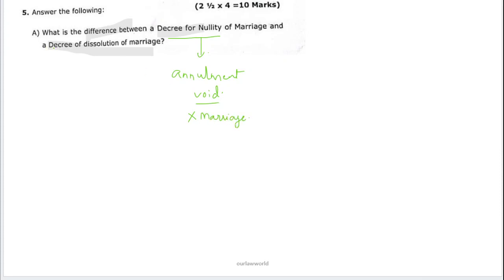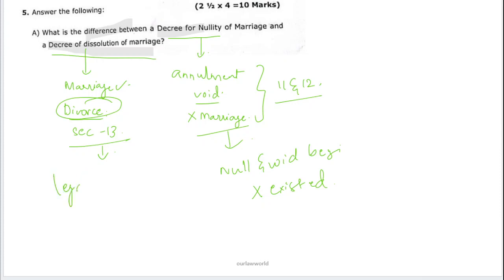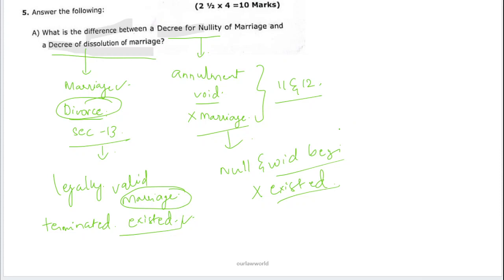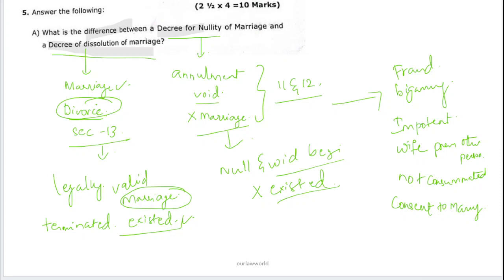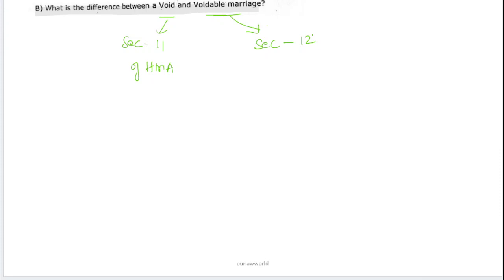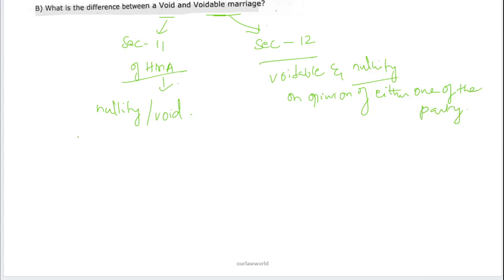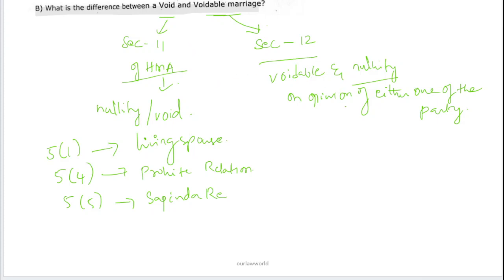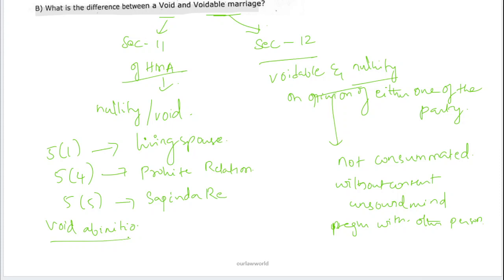AP JCJ - MAINS exam | Civil Paper_ Part 6 - ( Ques 5(a) & 5(b) ) | explanation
Hi all! 😊 - this is a continuation video to part 5 for ques no 4

 if you are a new aspirant / law learner these videos can be  very helpful
and if you are already well equipped with all the info  & concepts earlier and want the explanation to be little last - we recommend you to listen the video from 1.5 to 2x speed .

THANKYOU .